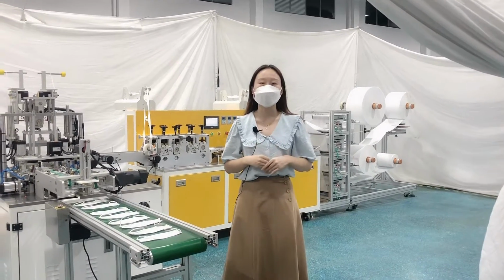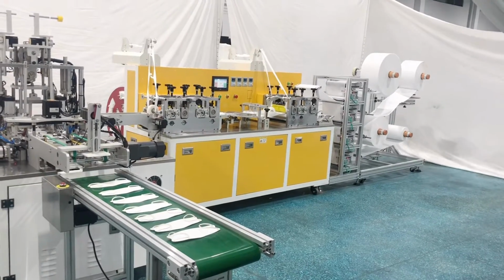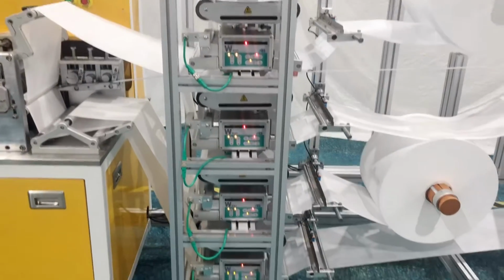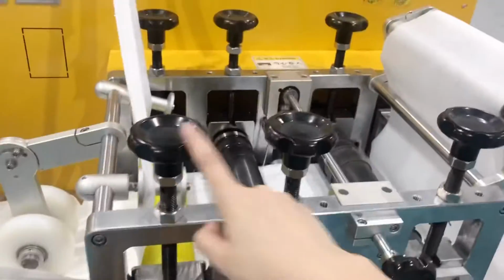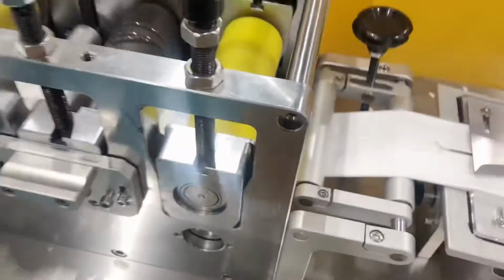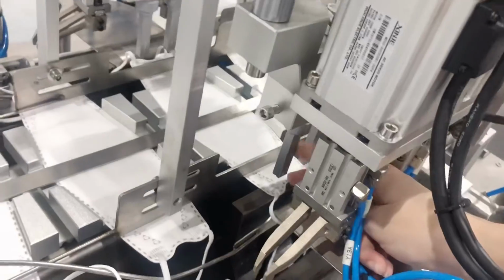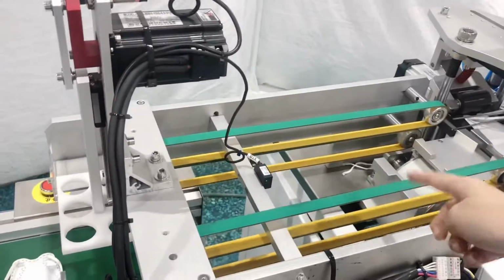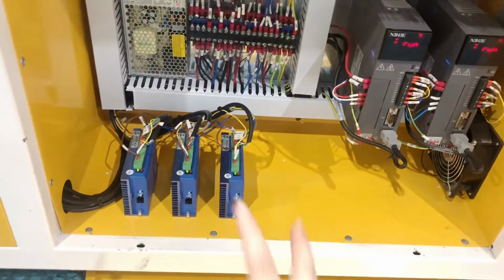KF94 fish shape earloop headband face mask making machine, 130-150pcs/min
Thanks for visiting my video. we are source supplier of different kinds of mask machine.

What we can provide:

1. Cup mask machine
2. KN95 mask machine
3. KF94 mask machine
4. Flat mask machine
5. Mask packing machine